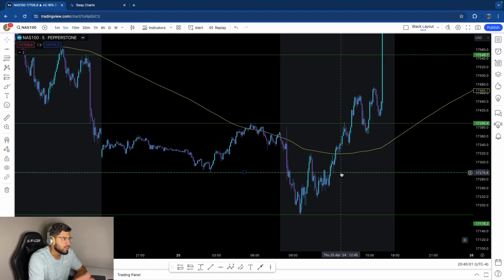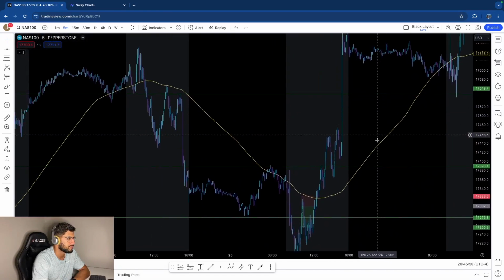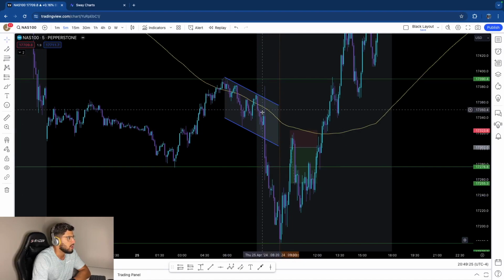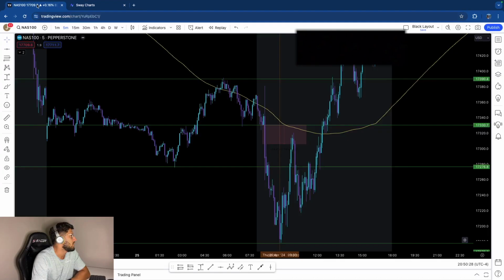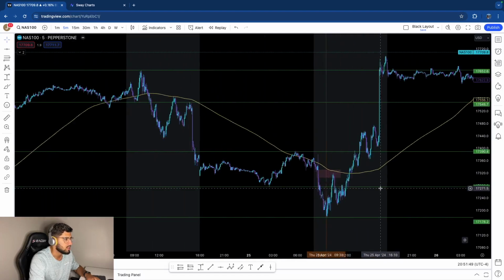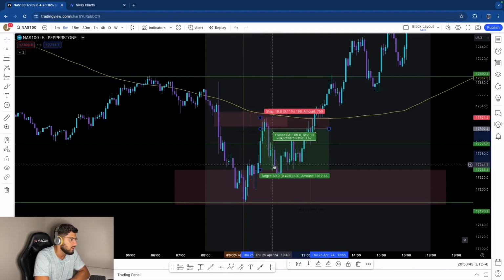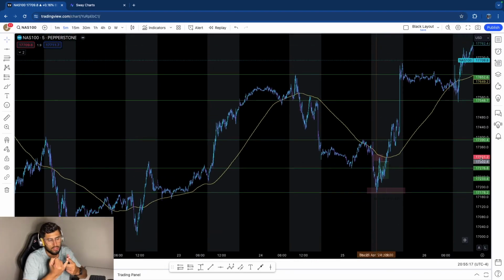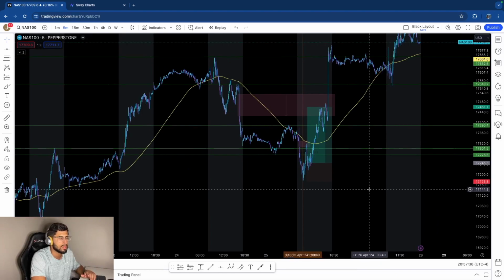HOW I made $256 trading NAS100 | Trade Breakdown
In this trade breakdown, I explain how I made $256 trading NAS100 during NYSE open. I speak on the criteria I look at before taking a trade. I analyze market structure, breaks of structure, liquidity levels that must be tapped and supply and demand levels were price action will always come to.

🚨Success is moving from failure to failure without loss of enthusiasm.